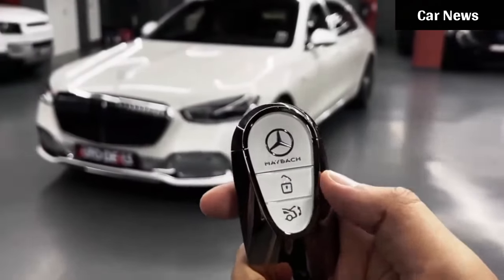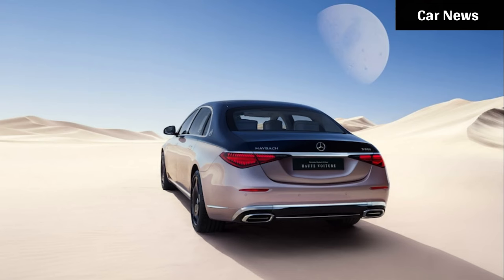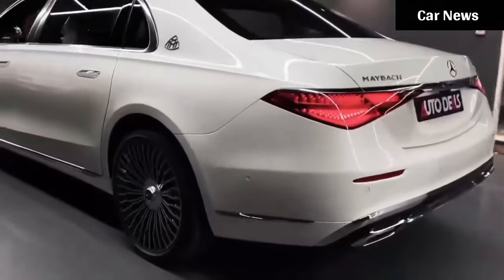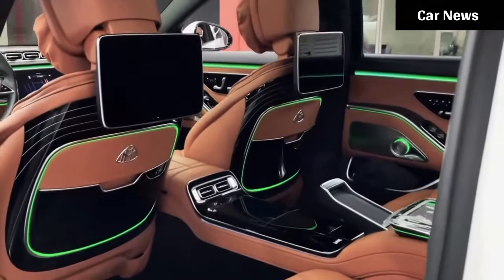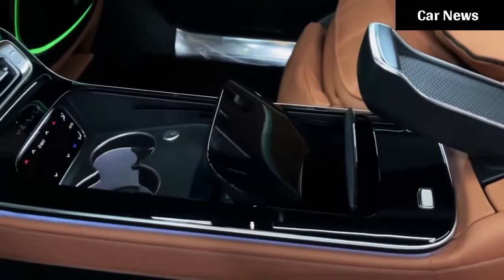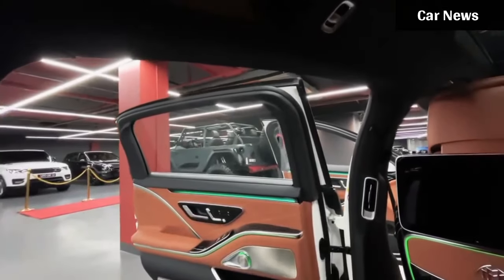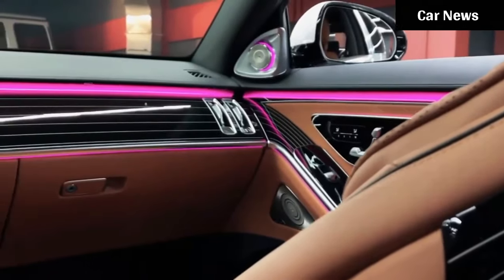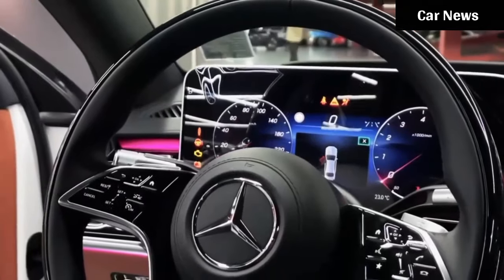AMAZING!!! 2023 Mercedes-Maybach S 680 Haute Voiture Is High Class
Mercedes-Benz has unveiled a new, high-class model – the 2023 Mercedes-Maybach S 680 Haute Voiture.

This amazing car is perfect for luxury events and long drives. The 2023 Mercedes-Maybach S 680 Haute Voiture features a sleek design and a powerful engine. If you're looking for a car that will make a statement, then the 2023 Mercedes-Maybach S 680 Haute Voiture is the model for you!